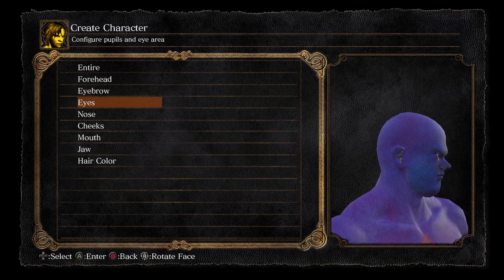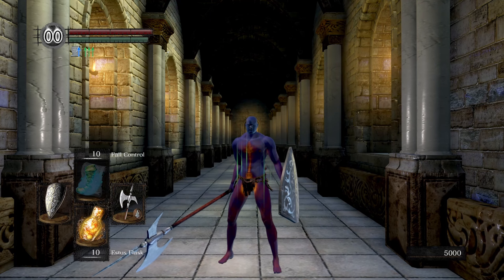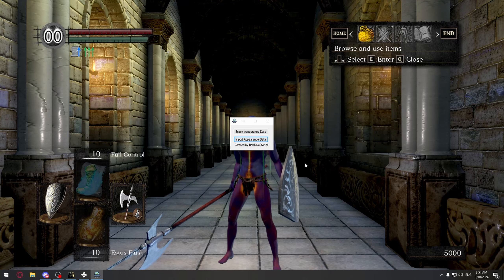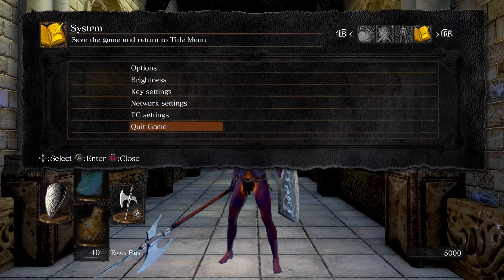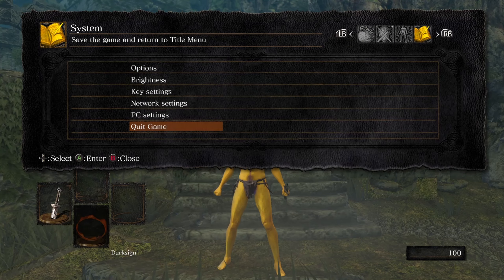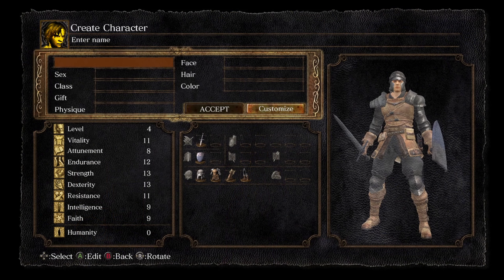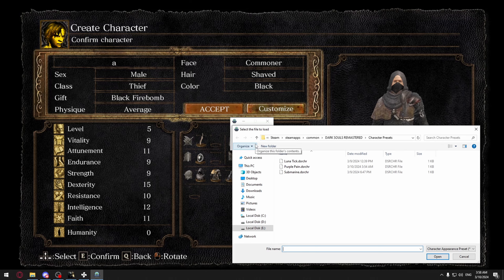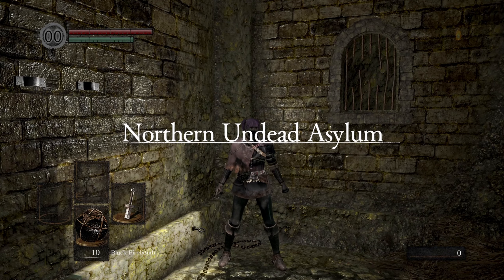Dark Souls Remastered Appearance Preset Tool Demo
Short video demonstrating the character appearance preset tool I made for Dark Souls Remastered. Enjoy!